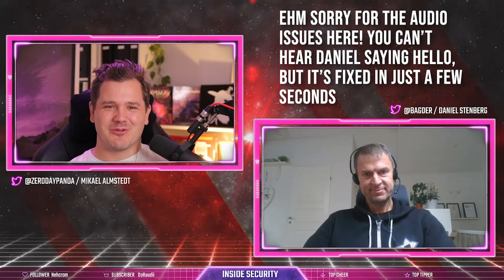S01E17 | The creator of Curl, Daniel Stenberg, joins the show for an interview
This is a really exciting interview with Daniel Stenberg, the creator of Curl, to learn about the history of curl and what it's like to have your code running on over 10 billion devices and even on 2 planets!

Welcome to the seventeenth episode of Inside Security! The show where we talk about IT Security and everything that relates to it.

## My Gear
GPU: ASUS GeForce RTX 2080 SUPER DUAL EVO OC
CPU: AMD Ryzen 5 3600
Mouse: Glorious Model O
Keyboard: SteelSeries Apex 7 TKL
Monitor: ASUS ROG Swift PG279Q / 27" / IPS / 1440p
Camera: Canon EOS M50
Lens: Canon EF 50mm f/1.8 STM
Microphone: Shure SM7B
Mixerboard: Behringer Xenyx Q802USB